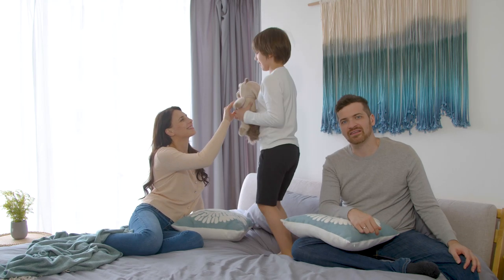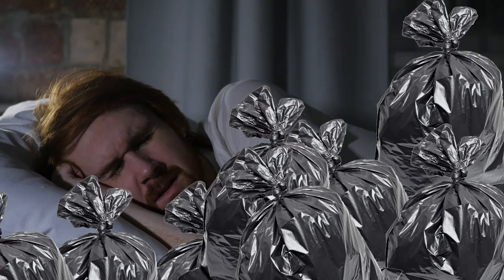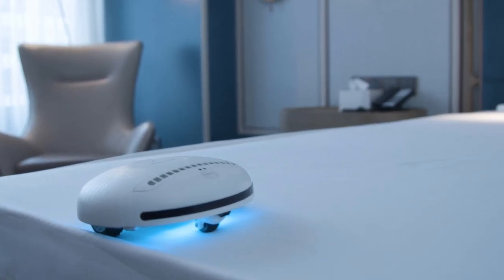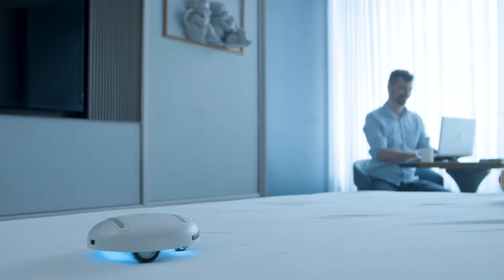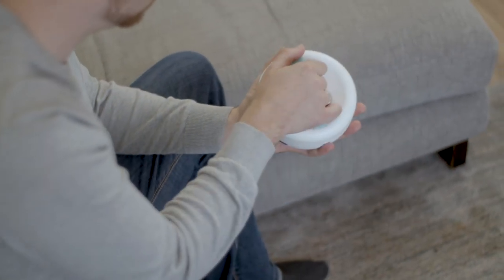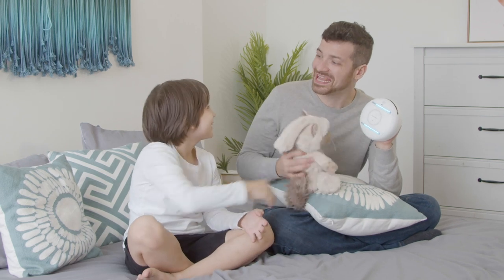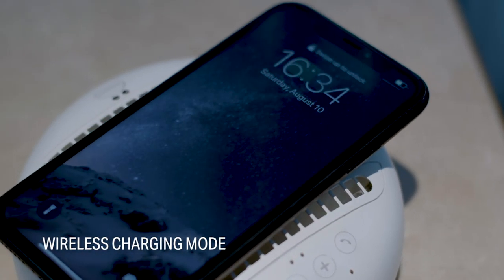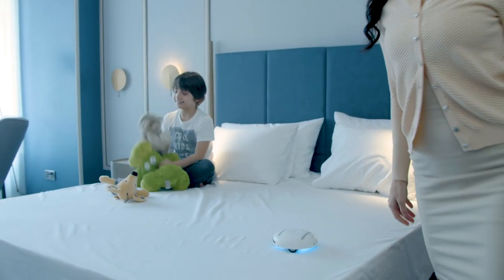ROCKUBOT: The UVC Sterilizing Music-Playing ROBOT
Sterilization by UVC & Ultrasonic | Auto Cleaning | Playing Music| Wireless Charge | Travel Robot